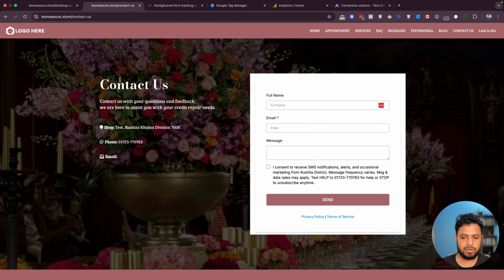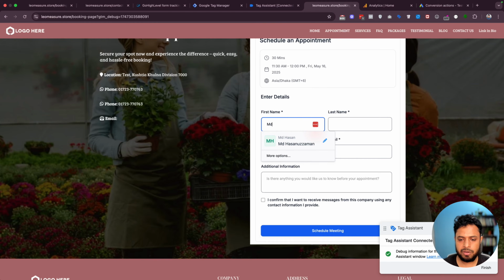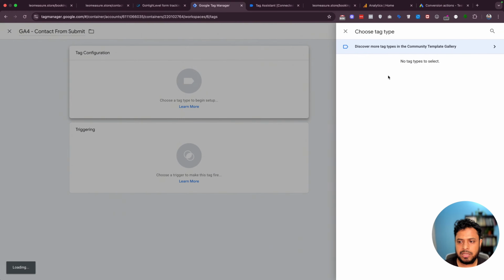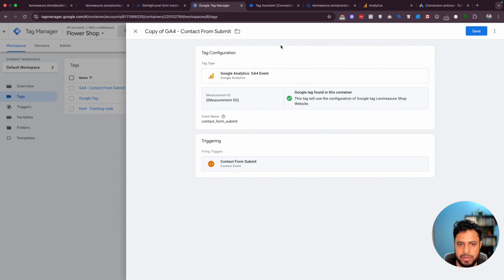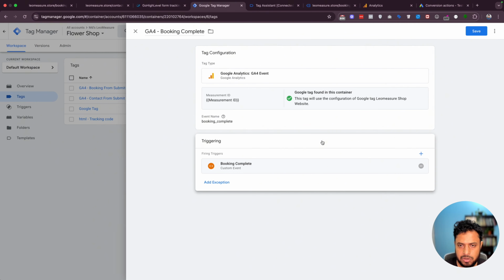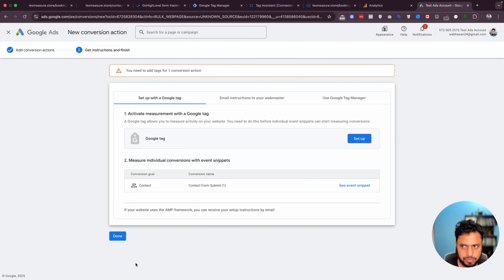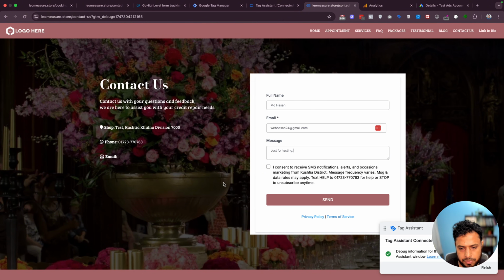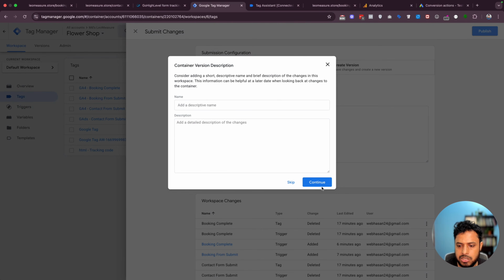Track GoHighLevel Forms with GTM, GA4 & Google Ads (Enhanced Conversions Guide)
Learn how to track GoHighLevel form submissions with Google Tag Manager, GA4, and Google Ads enhanced conversions. This step-by-step guide shows you how to capture leads and set up accurate conversion tracking on your GoHighLevel (GHL) funnels and websites.

Perfect for marketers and agencies running GHL who need reliable form and conversion tracking without missing data.